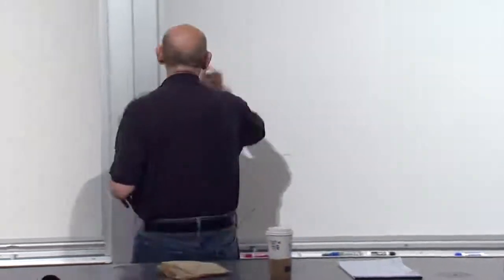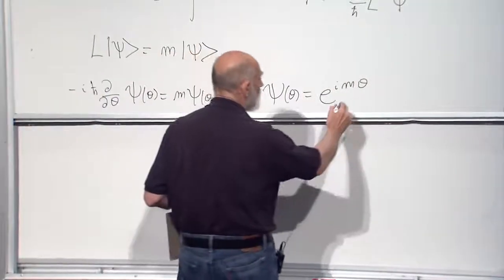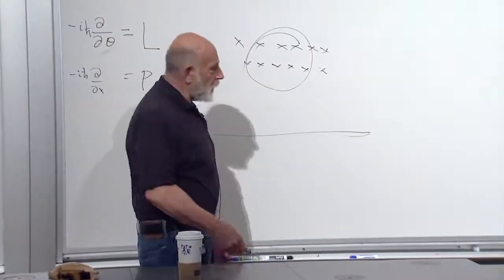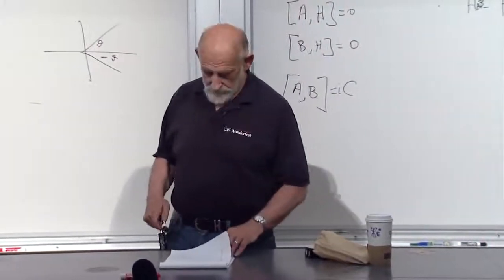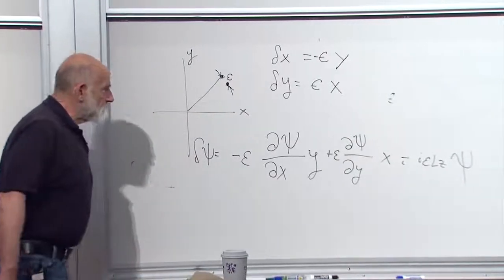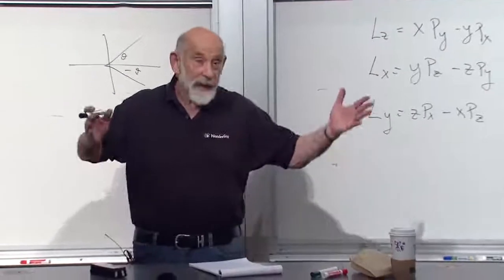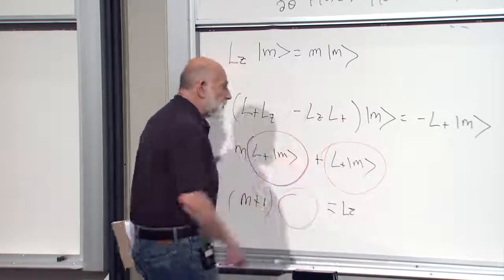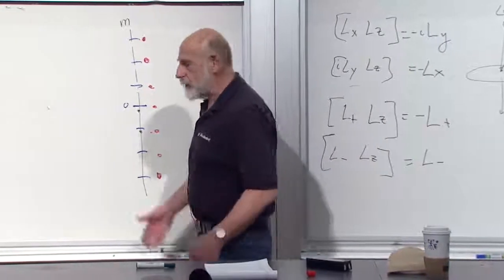2 Advanced Quantum Mechanics Lecture 2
Symmetry groups and degeneracy.  Professor Susskind presents an example of rotational symmetry and derives the angular momentum operator as the generator of this symmetry. He then presents the concept of degenerate states, and shows that any two symmetries that do not commute imply...